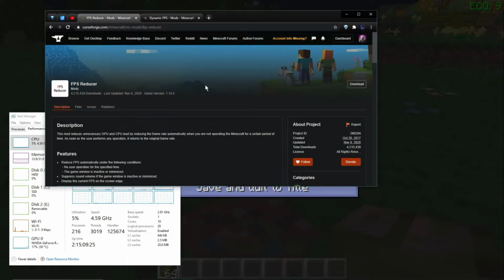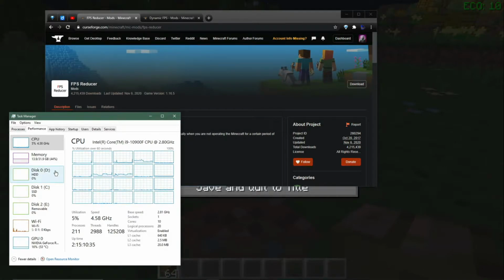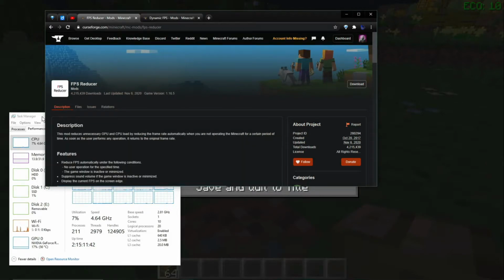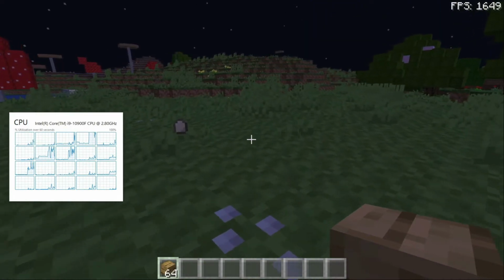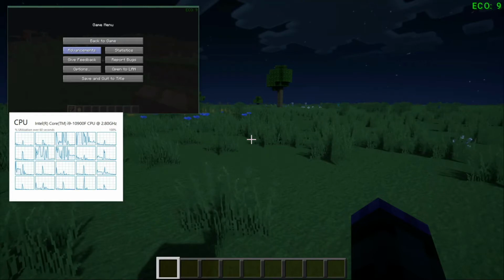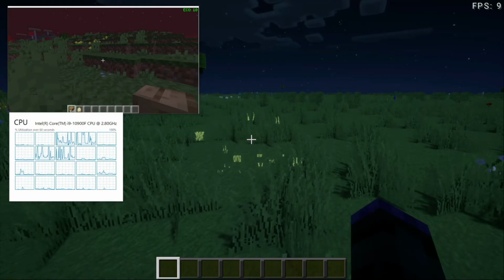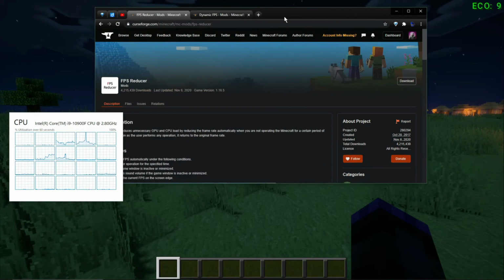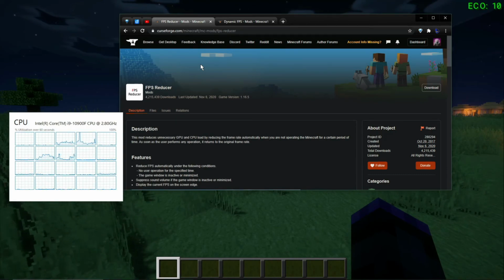FPS Reducer - Minecraft Mod - Dynamic FPS - Forge and Fabric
Run Multiple Games in the Background or continue to work on your computer while afk in Minecraft. Save CPU and GPU resources minimizing screen updates on the client by reducing fps.